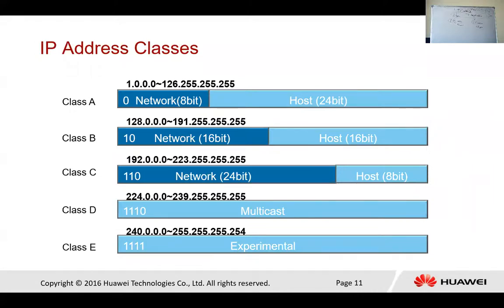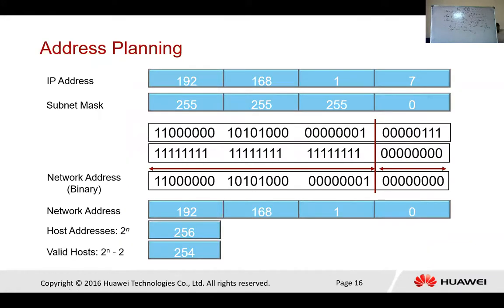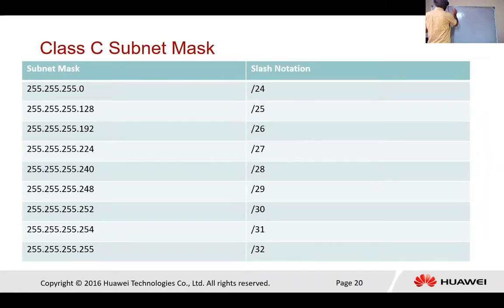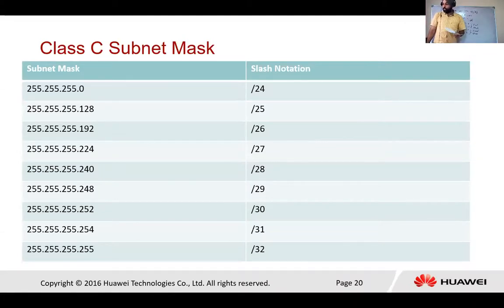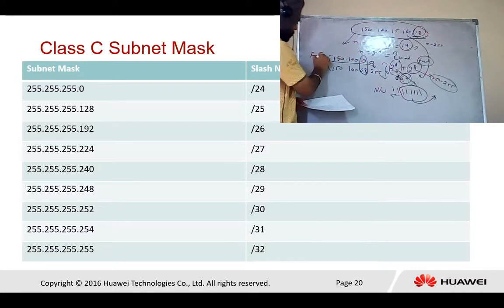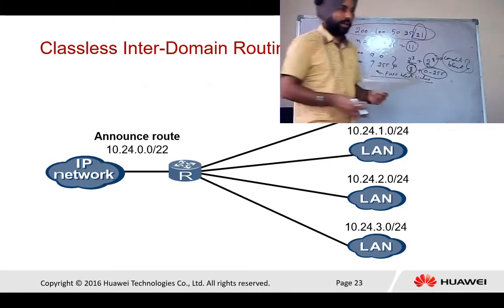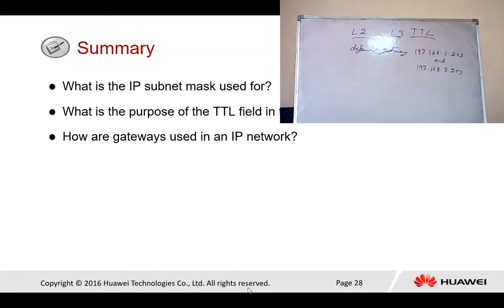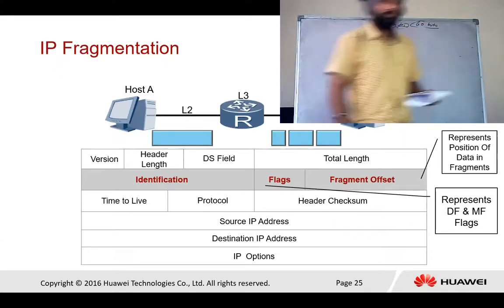IP Addressing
IP addressing Part II Day 2